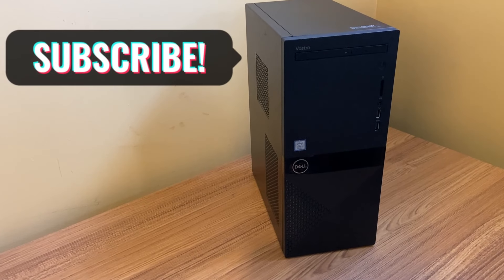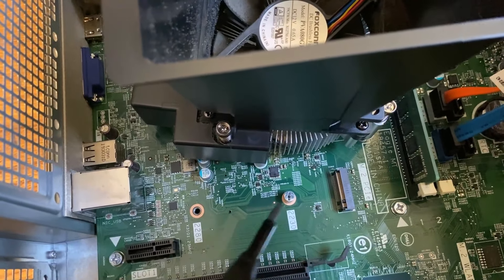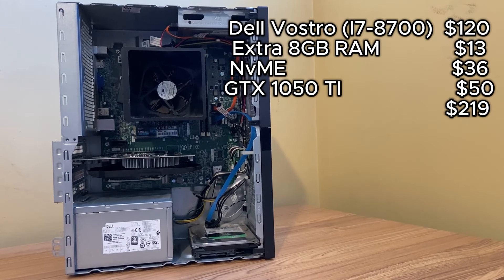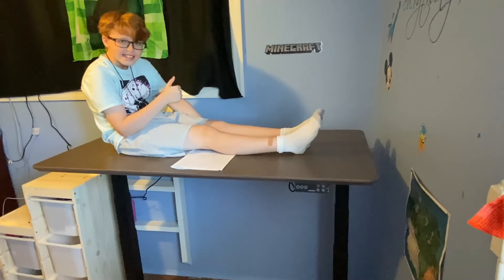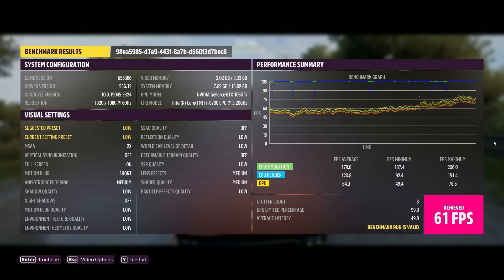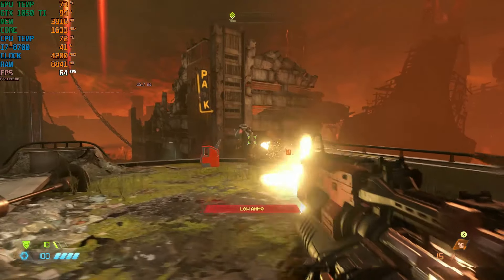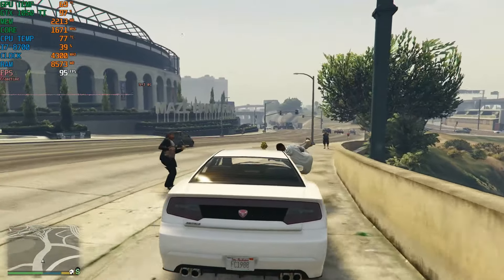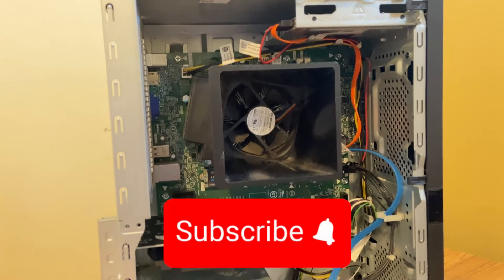I built a $220 Gaming PC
In this video I put together a budget gaming PC.  The base of the PC is a Dell Vostro.

Dell Vostro I7-8700
GTX 1050 TI
16 GB RAM

Crucial P3 500GB PCIe Gen3 3D NAND NVMe M.2 SSD
Crucial P3 1TB PCIe Gen3 3D NAND NVMe M.2 SSD
M.2 Screw Kit,NVMe Screw m.2 SSD Mounting Kit
PNY CS900 500GB 3D NAND 2.5" SSD
Gigabyte Geforce GTX 1050 Ti 4GB

00:00 Intro
01:11 Look Inside / Upgrades
03:51 Flexipsot (Sponsor)
05:51 Heaven Benchmark
06:32 Forza Horizon 5
07:19 Rise of the Tomb Raider
08:27 Doom Eternal
09:10 Spiderman Remastered
10:04 Halo Infinite
10:31 GTA V
11:04 Fortnite
11:55 Outro